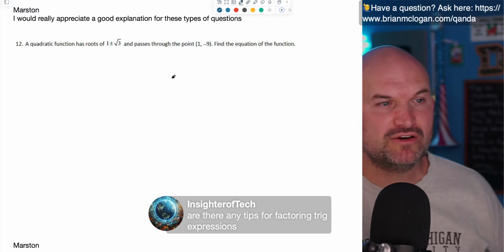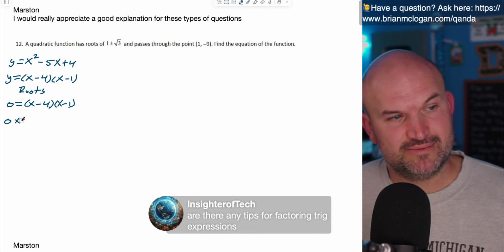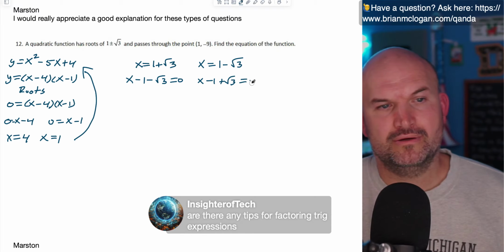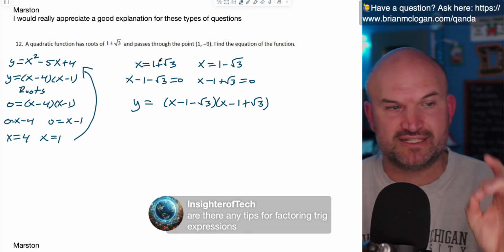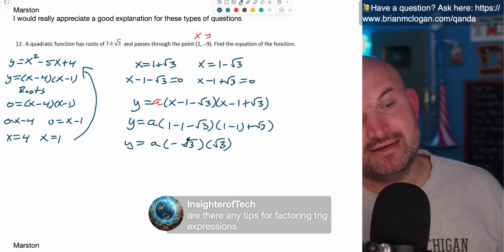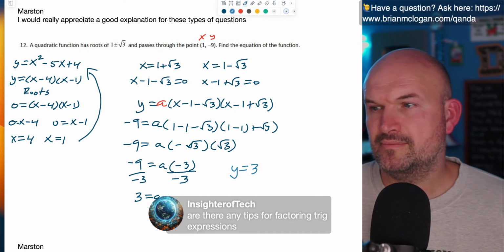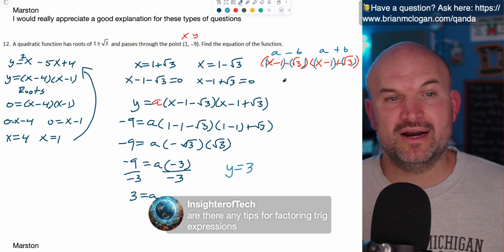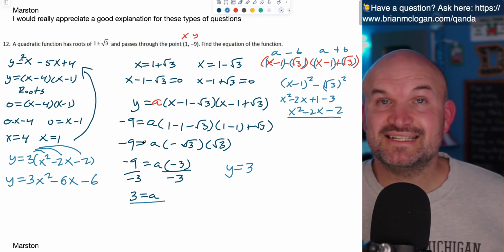Given the roots and point, write the equation I need a good explanation